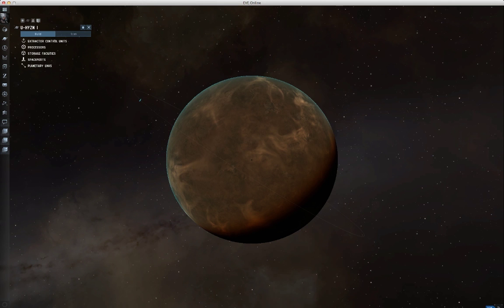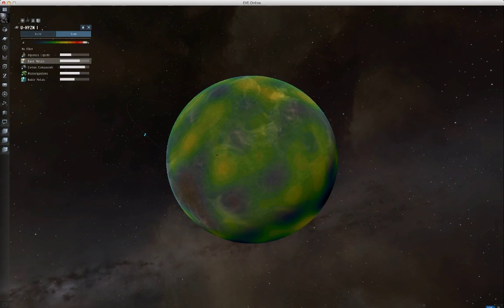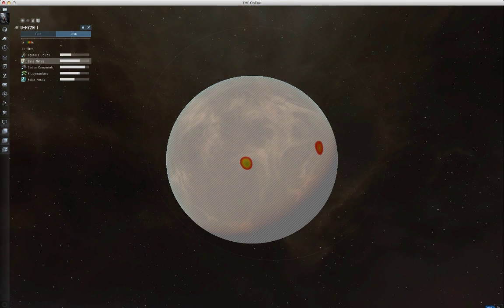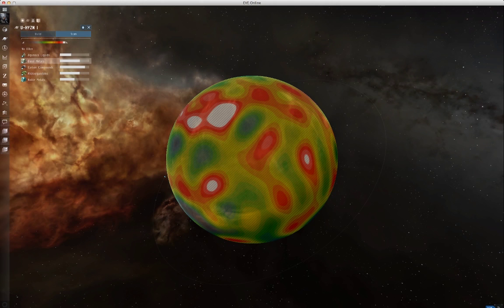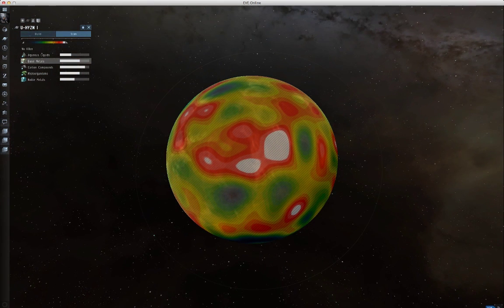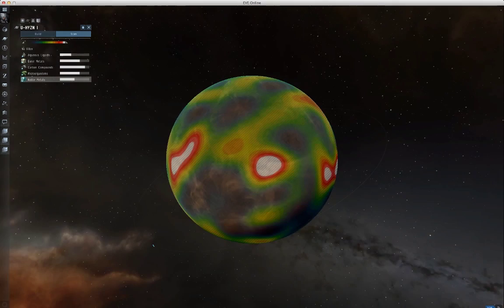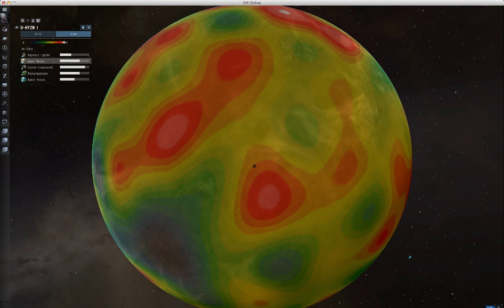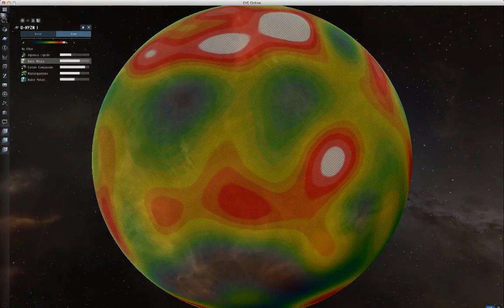PI Tutorial 1/4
Eve Online Planetary Interaction:
How to scan and find a great location for your colony